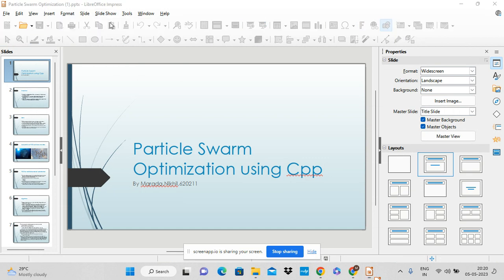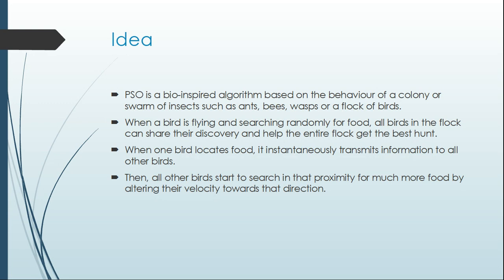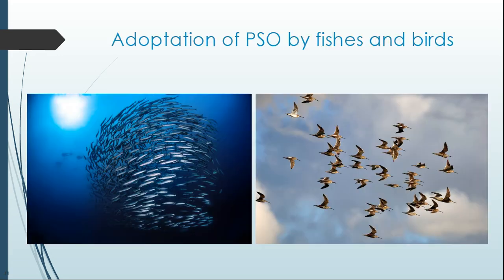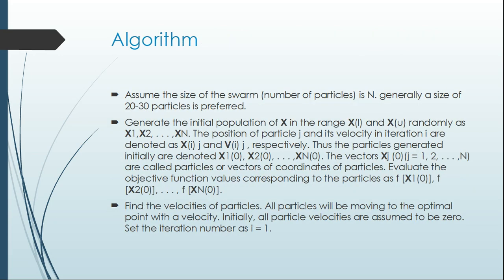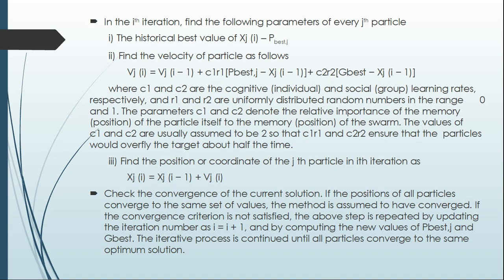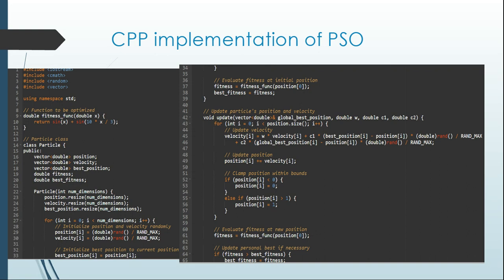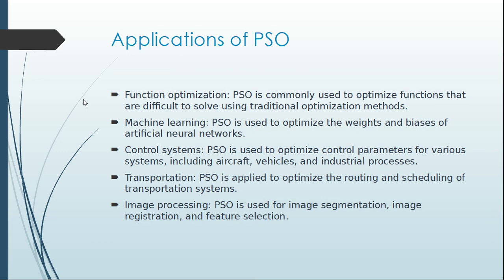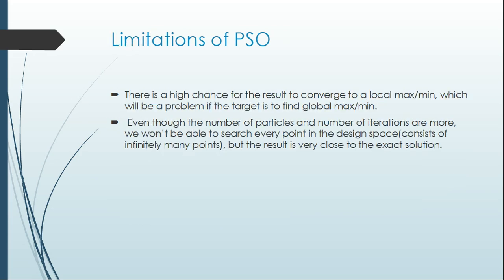620211_particleswarmoptimization_cpp